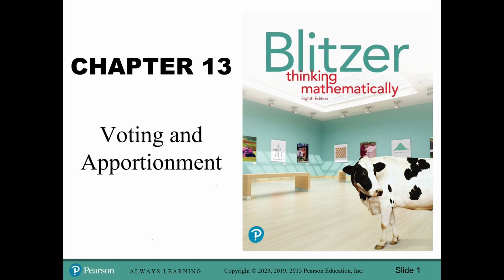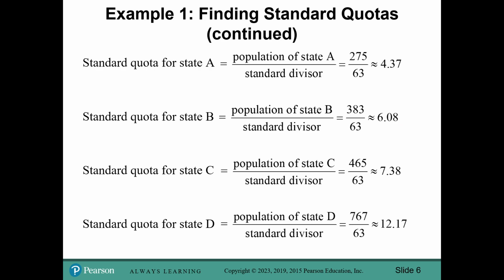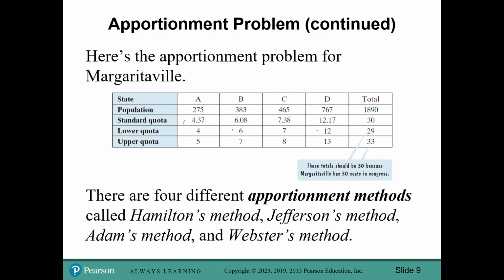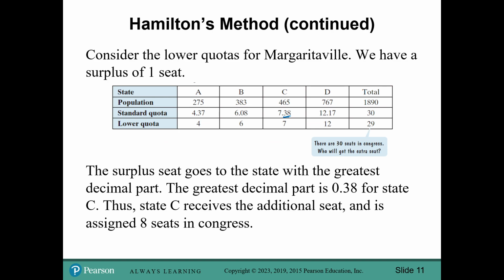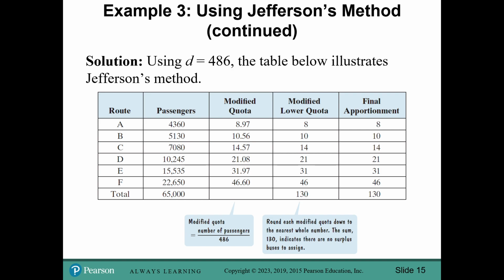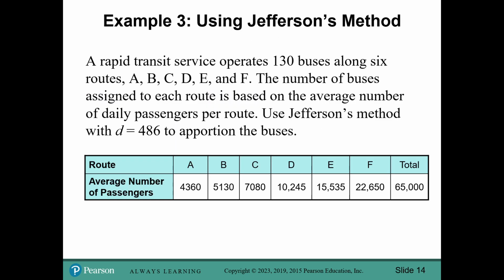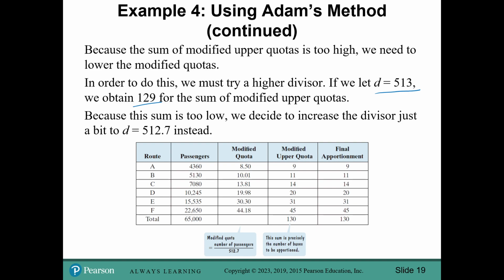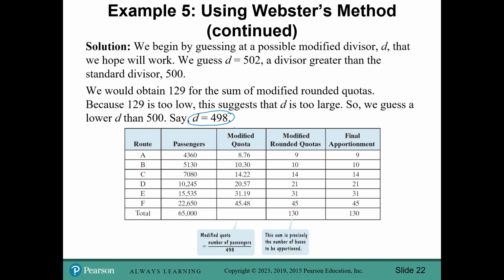Math 103 Chapter 13.3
Voting and Apportionment
Apportionment Methods